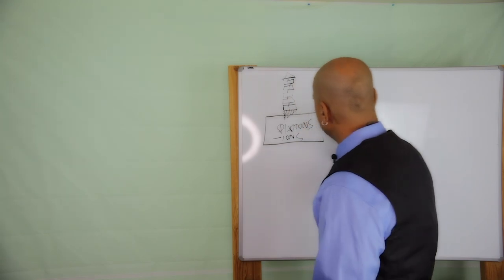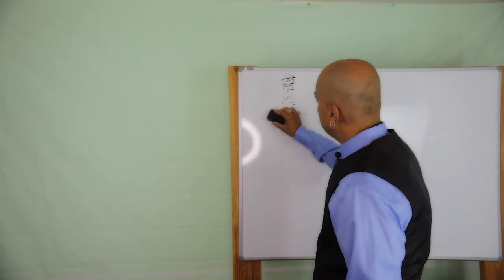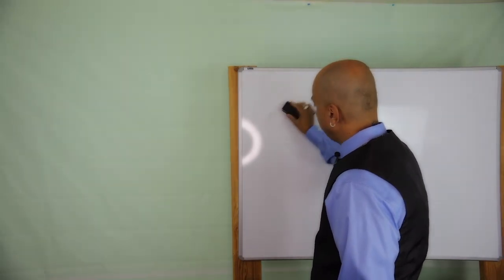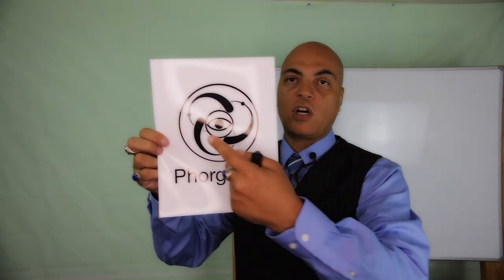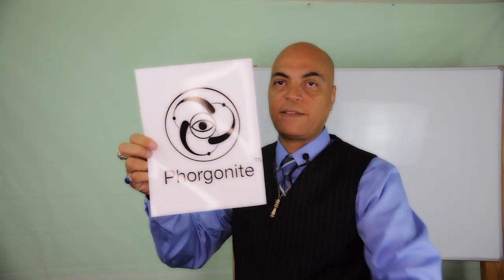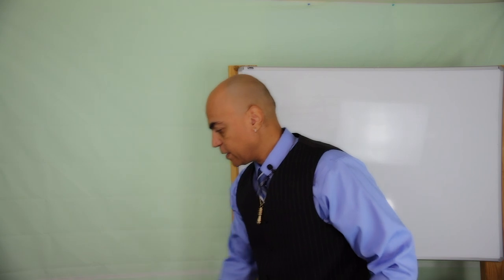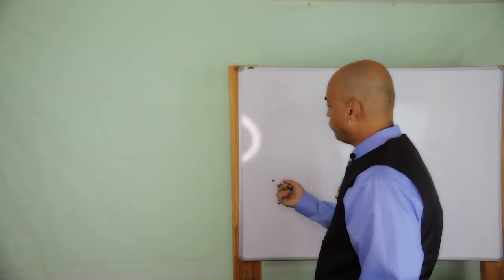Orgone Energy and how to increase its potential !!!!!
Facebook Group : Hybrids welcome !